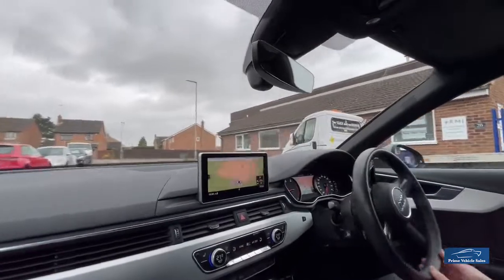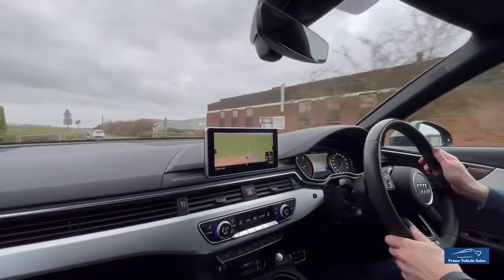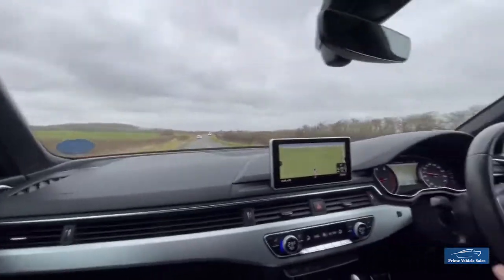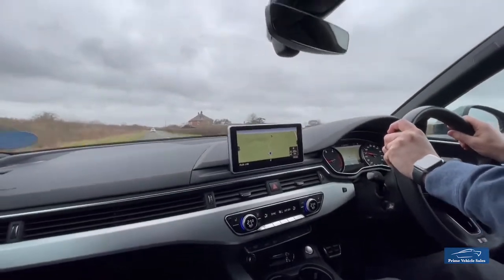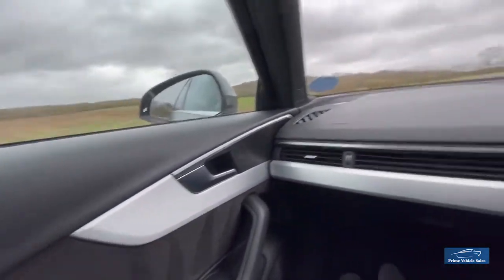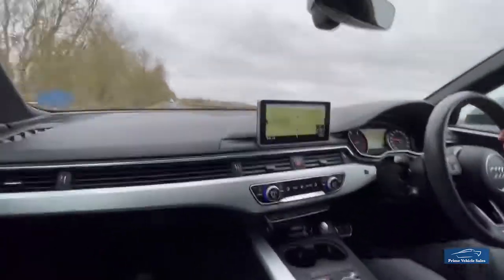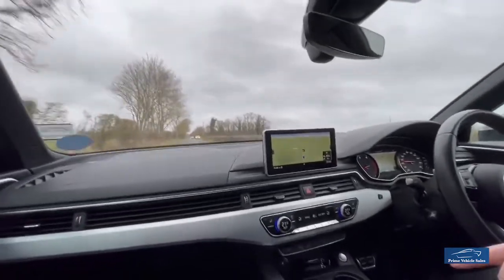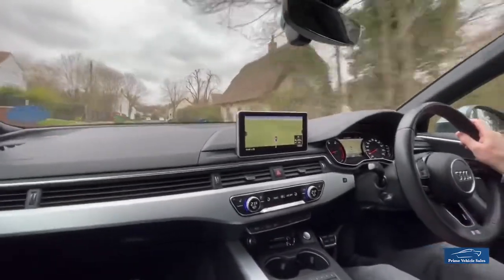2017:17 Audi A4 2.0 TDI 190 S-Line Avant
Daytona Grey Metallic, Black Nappa Leather Interior, Full Audi Service History, 2 Remote Keys, 1 Company Owner From New, Technology Pack, Audi Phone Box With Wireless Charge, 19"  V-Spoke Titanium Alloy Wheels, Comfort & Sound Pack, Heated Front Seats, Keyless Entry/Start, Bang & Olufsen Sound, Satellite Navigation, DAB Radio, Front/Rear Parking Sensors, Cruise Control.